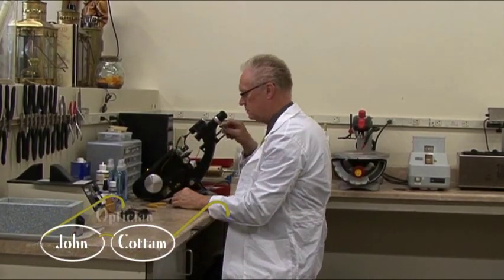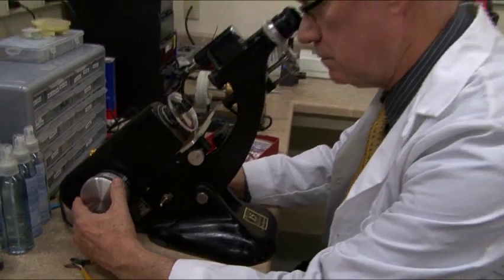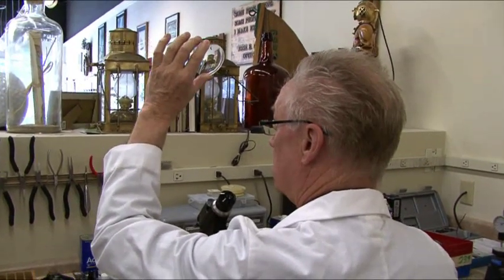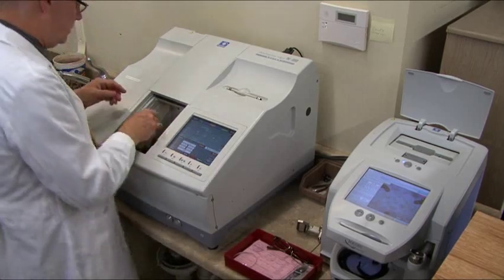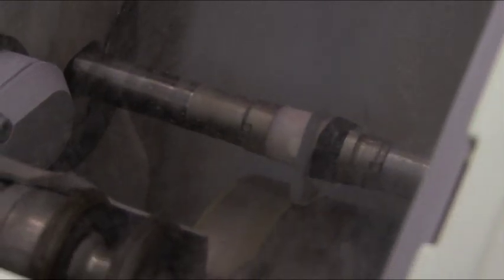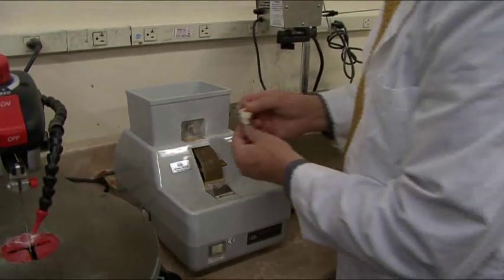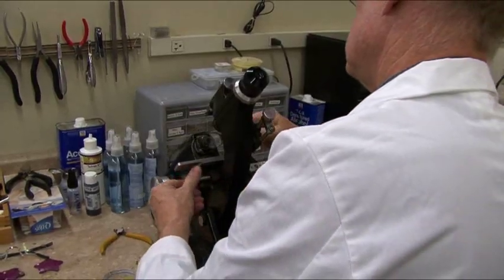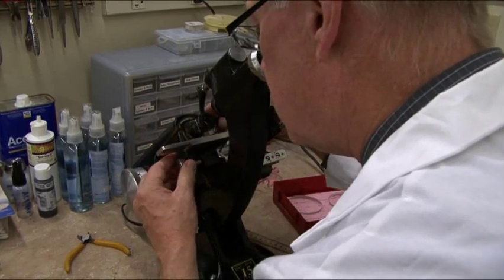"How Eyeglasses are Made" Custom and Designer Glasses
Optician, eyewear designer and creator of the famous metallic sunglasses for Elvis, John Cottam takes us into his lab and shows us the process of making a perfect pair of glasses using high tech methods, finishing with the tender human touch.
He would love to create your perfect pair!

Custom frames and designers brands, including Porsche Design, Tom Ford, Oliver Peoples, Gucci, and Maui Jim, Swissflex, 2.5 Eyephorics, and Kazuo Kawasaki.

Watch all of our videos on our Channel!